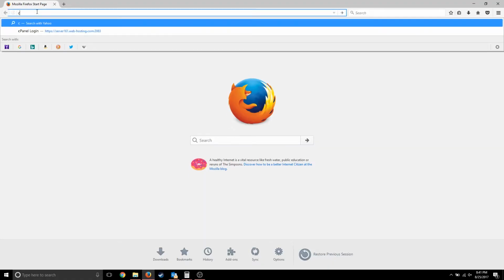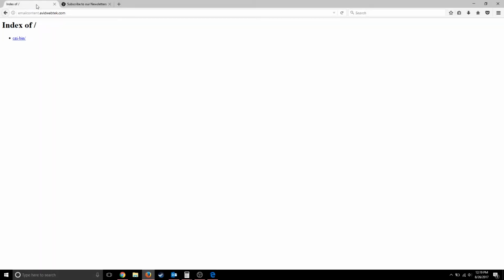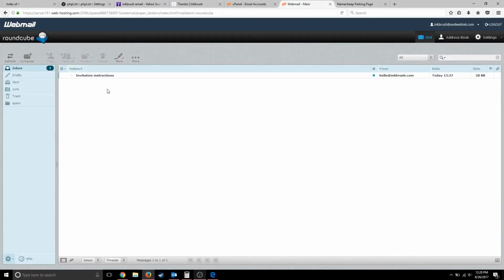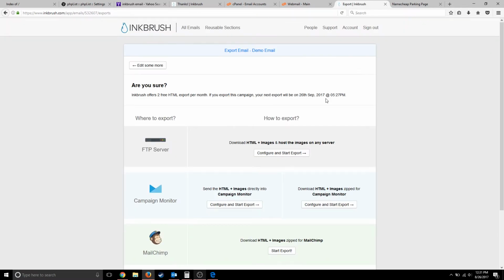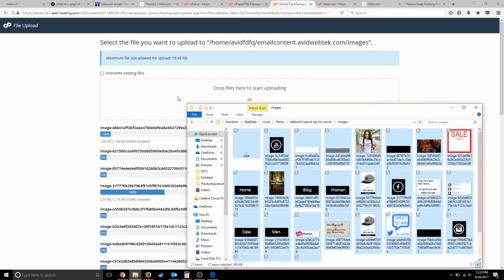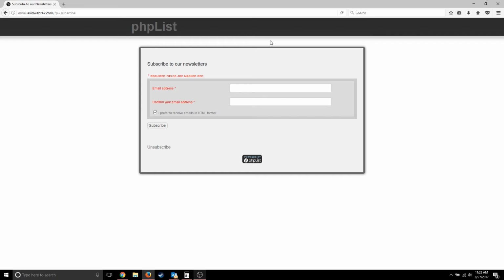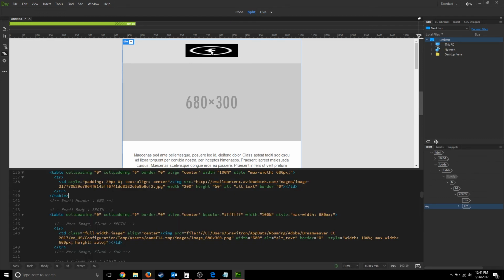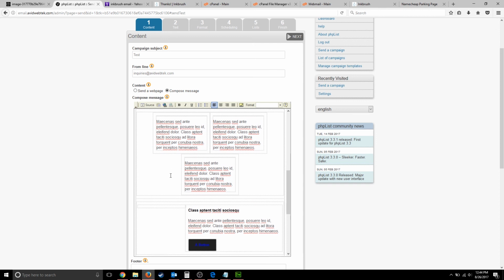How to Create Your Own Email List/Newsletter Through Cpanel Hosting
In this video I show you how to get a emailing list started with unlimited email addresses that you are able to send to.